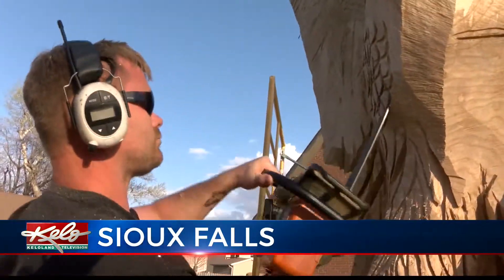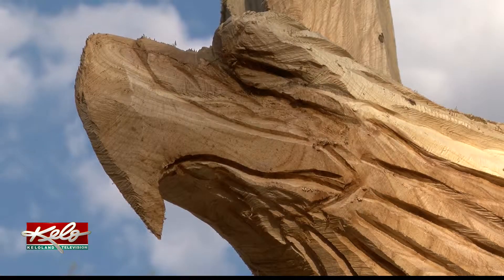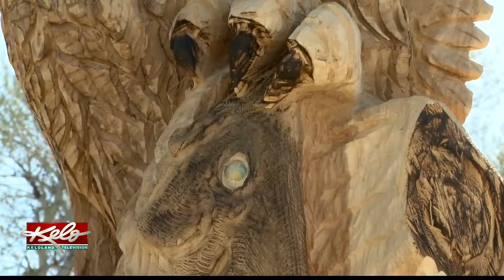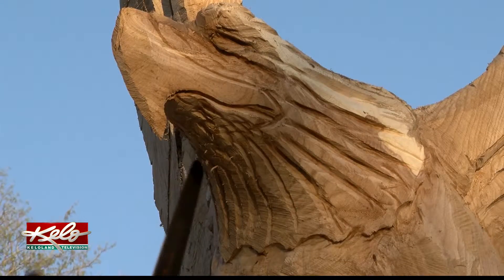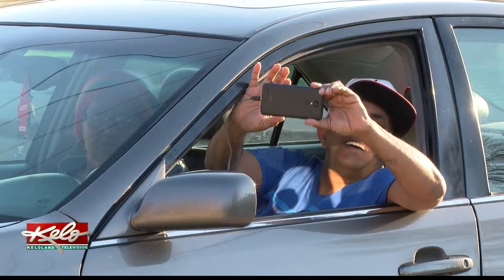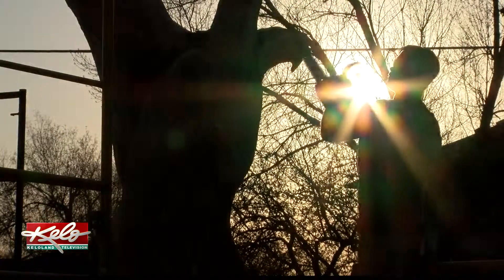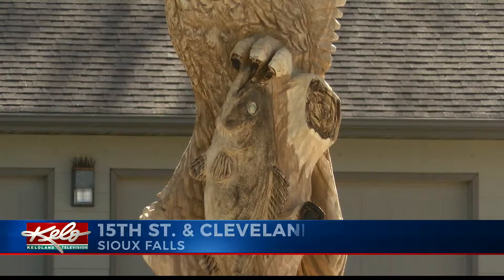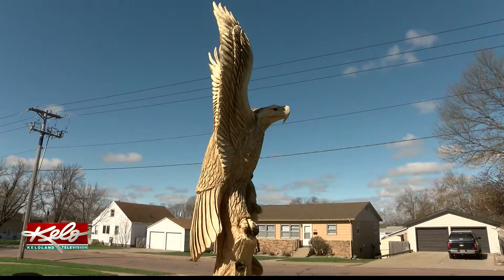Black Hills artist uses chainsaw to create sculpture